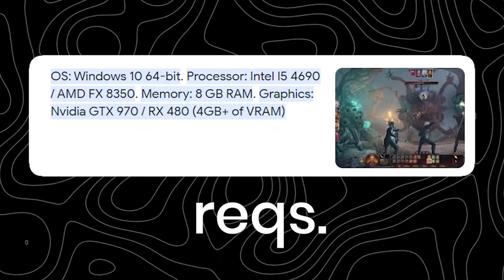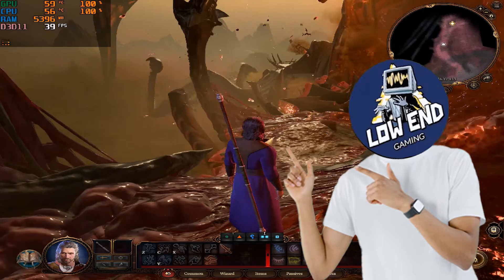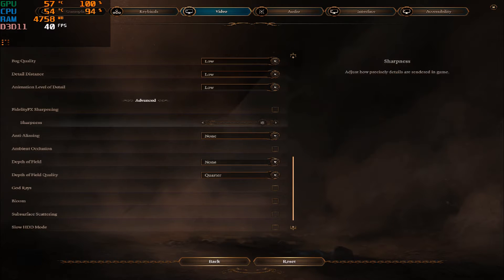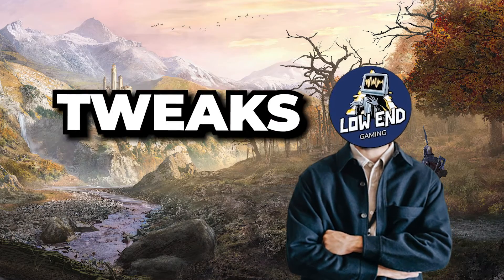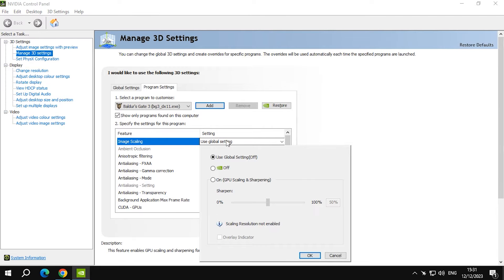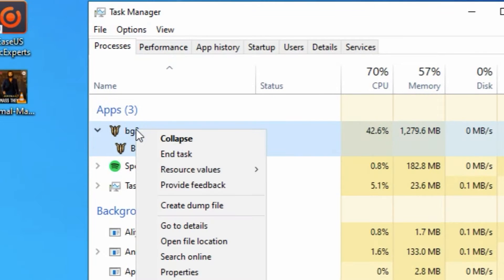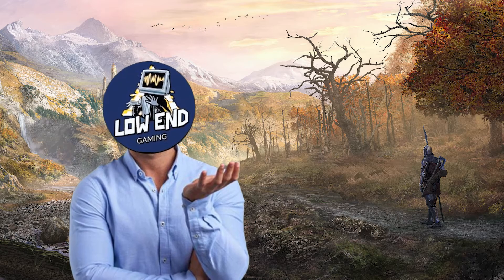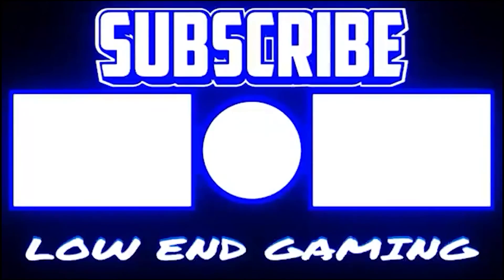Baldur's Gate 3 lag fix and fps boost on a low end pc !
the game of the year 2023 baldur's gate 3, i am here with a fps boost video, hope this helps you !

MY PC SPECS ✌👀:
Processor: Intel core i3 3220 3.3 ghz (2 cores 4 threads)
Graphics card: gt 1030 2gb vram GDDR5
Ram: 8 gb ddr3
Windows: windows 10 pro (just got a new ssd)